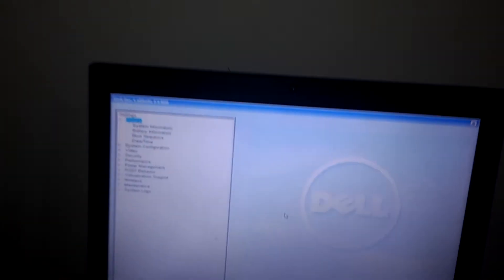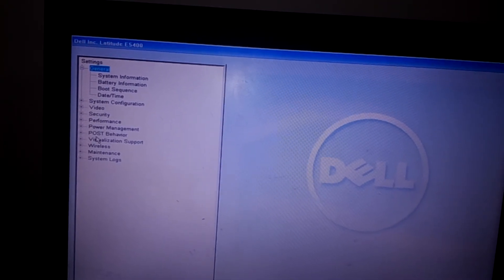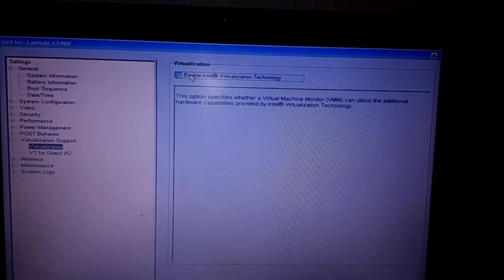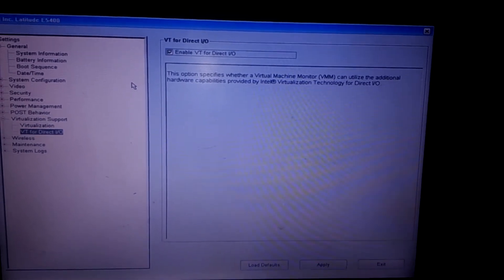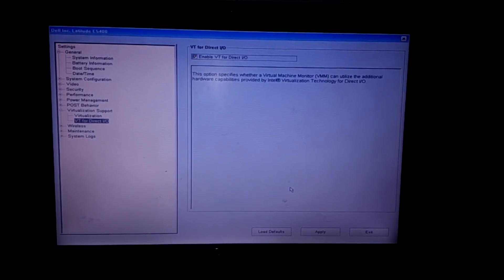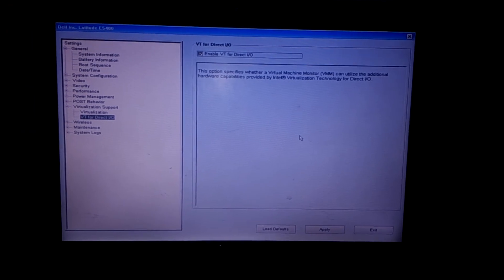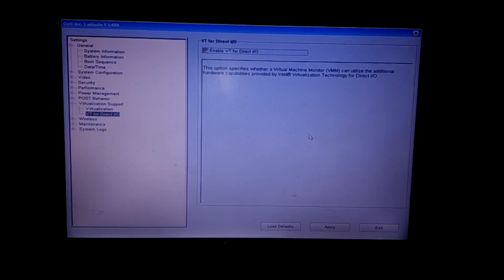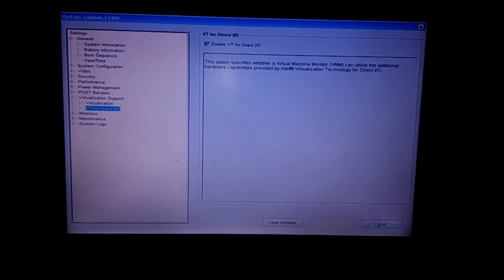How To Enable Virtualization in Bios Windows 10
How To Enable Virtualization in BIOS or Windows 10 (All Device)✔✔✔
How to enable Virtualization (VT-x) in Bios Windows 10 *** NEW ***
Enable Virtualization on PC BIOS Setting

   1. Go to Windows Settings.
   2. Click on Update & Security.
   3. Now click on Recovery.
   4. Click Restart now under Advanced startup.
   5. Go to Troubleshoot.
   6. Click on Advanced Options.
   7.  Now click on UEFI Firmware Settings.
   8. Click Restart.